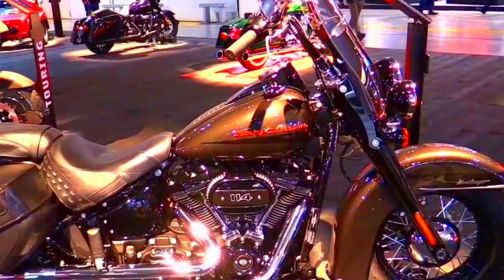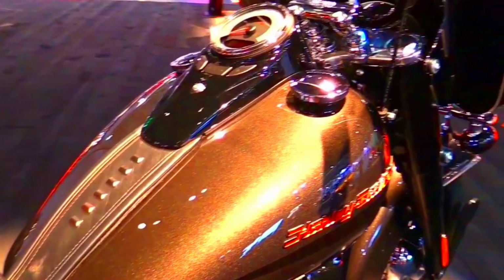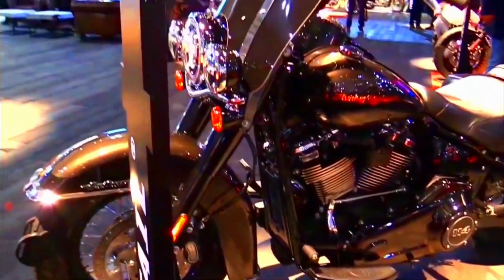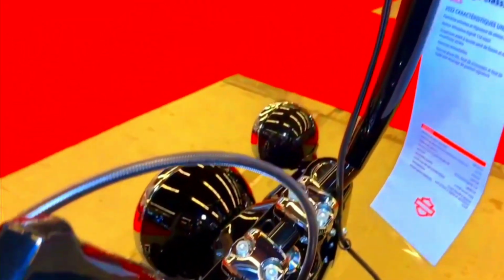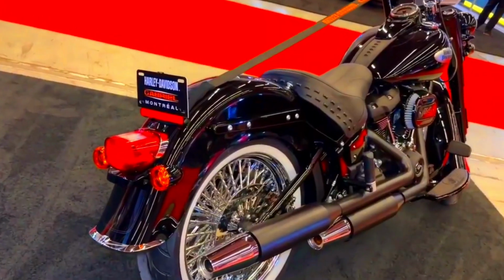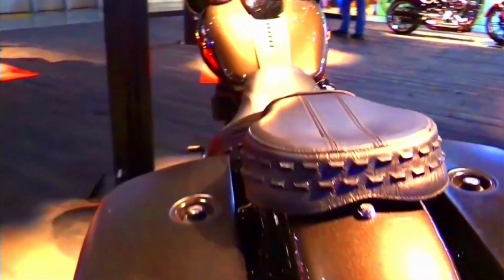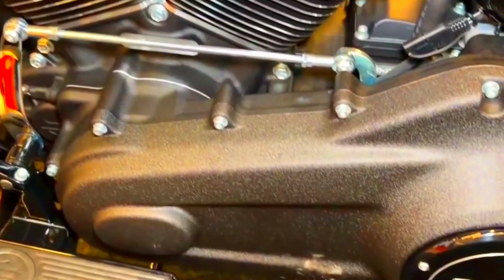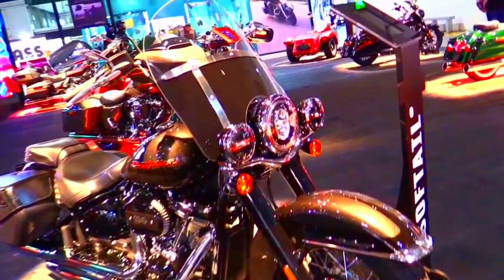2024 Harley-Davidson Heritage Classic 114 | The Timeless Cruiser with a Modern Edge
2024 Harley-Davidson Heritage Classic 114: A Timeless Cruiser with a Modern Edge @cruisermotorcycles
The 2024 Harley-Davidson Heritage Classic 114 is more than just a motorcycle; it's a rolling ode to American motorcycle history. Blending iconic Harley styling with modern performance, this cruiser is built to conquer both pavement and hearts. Here's why the Heritage Classic 114 remains a legend on two wheels:
From the moment you lay eyes on the Heritage Classic 114, it's the chrome that grabs your attention. Gleaming fenders, headlight nacelle, and exhaust pipes catch the sun like a disco ball, while the classic lines and teardrop fuel tank whisper echoes of Harley's rich heritage. But beneath the vintage veneer lies a machine pulsating with modern muscle.
Twist the throttle and feel the earth rumble beneath you as the mighty Milwaukee-Eight 114 engine roars to life. This 1,868cc powerhouse churns out 114 lb-ft of torque, launching you forward with a satisfying surge of power. Electronic Sequential Port Fuel Injection ensures smooth, seamless acceleration, while the dual Shorty 2-in-2 exhaust system delivers a throaty growl that's music to any biker's ears.